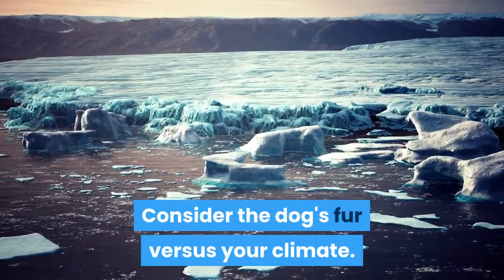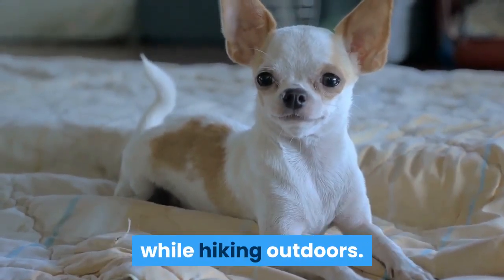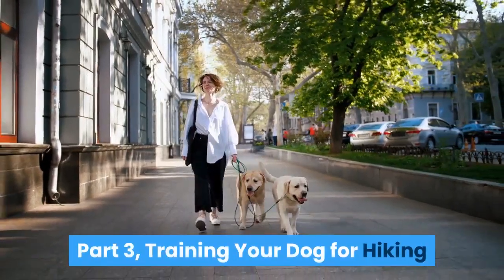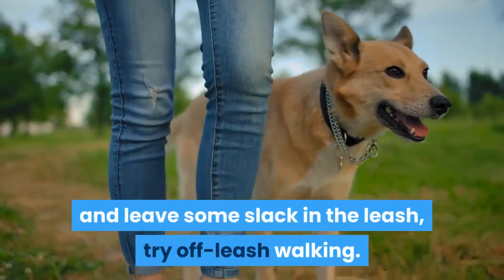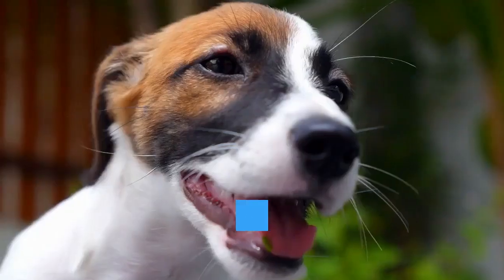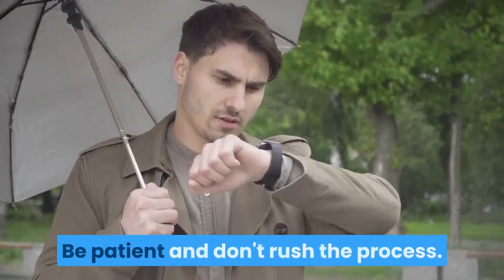How to Choose a Good Hiking Dog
How to Choose a Good Hiking Dog, If you're an avid hiker and backpacker and you're thinking about getting a dog, why not choose one that will be comfortable in the woods with you? Most dogs will enjoy a hike, but not all will be able to handle life on the trail. In order to choose a good hiking dog, you'll need to consider specific breed characteristics as well as the physical and mental demands that hiking will place on your dog. You'll also need to devote some time to training your dog to get it ready for the trail. Keeping these things in mind will help you choose the canine hiking partner that's right for you.

Best Dog products list
1. Novelty Pet Beds
2. dog toys
3. dog balls
4. dog food
5. dog poop bag
6. dog wipes
7. dog toothbrush
8. dog brush
9. dog nail clipper
10. dog shampoo